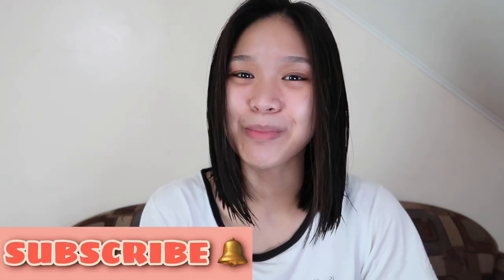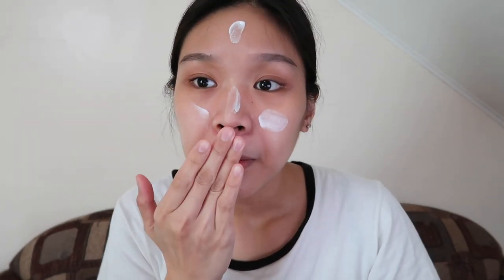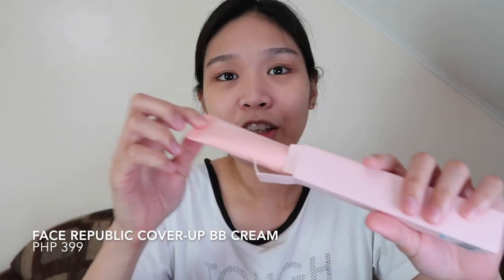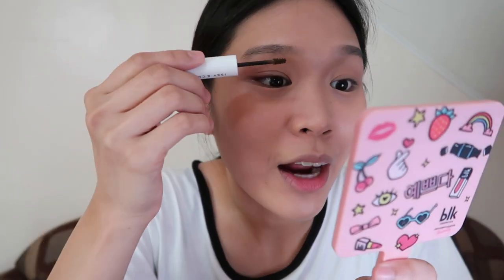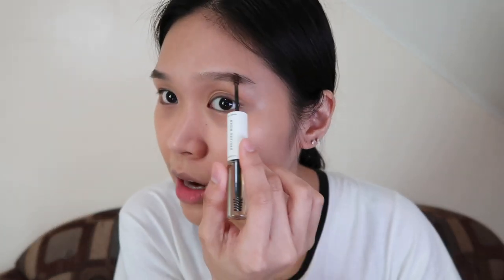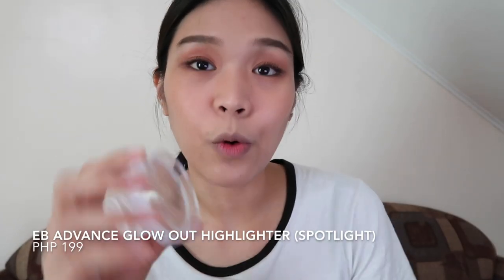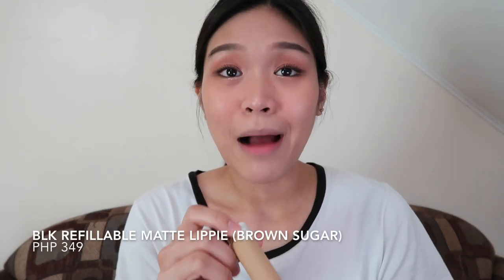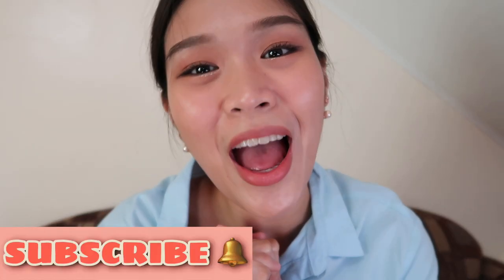KO MUN YEONG INSPIRED MAKEUP ✨ | lovewendyxdiane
Hey, loves! In this video, I tried recreating Ko Mun Yeong's makeup from It's Okay Not To Be Okay.

♡ PRODUCT/S FEATURED ♡
Face Republic Glow Up Cream - Php 299
Face Republic Cover-up BB Cream - Php 399
Issy & Co. Brow Refiner (Brown) - Php 349
BLK Cosmetics Airy Matte Tint (Bare Nude) - Php 379
In2It Waterproof Eyebrow Colour - Php 379
Maybelline Falsies Lash Lift Mascara (Very Black) - Php 399
Focallure Beam Heavy Metallic Eyeliner (Platinum) - Php 141
BLK Cosmetics Refillable Matte Lippie - Php 349

♡ lovewendyxdiane 💐